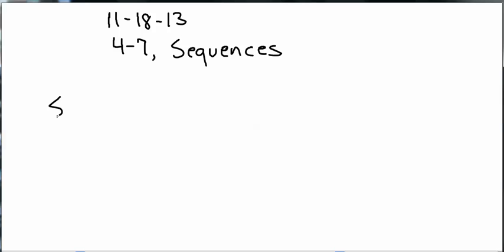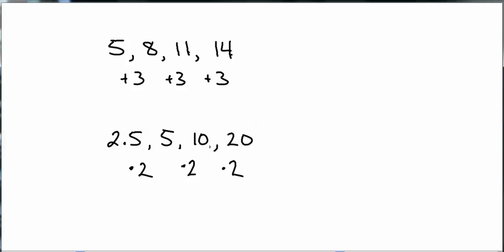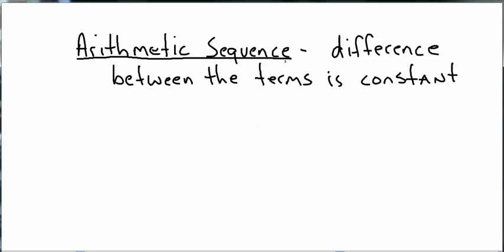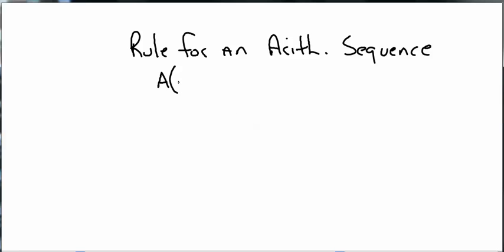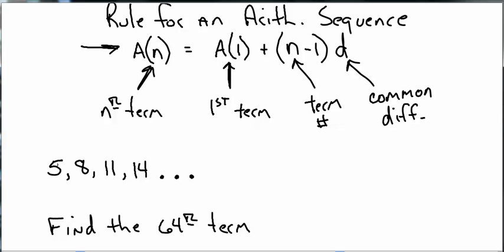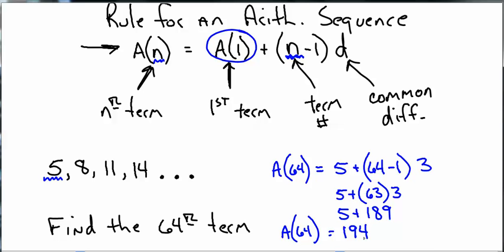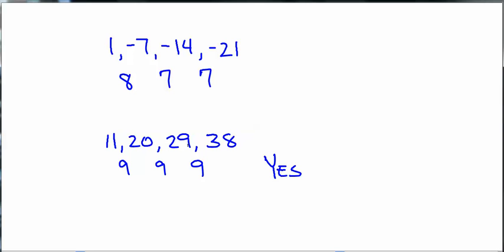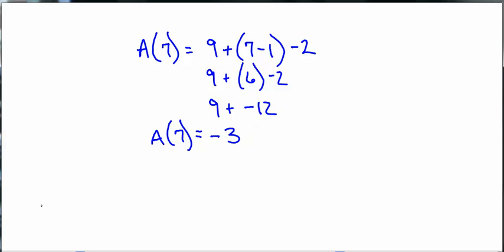Alg 11 18 2013 9 13 48 AM